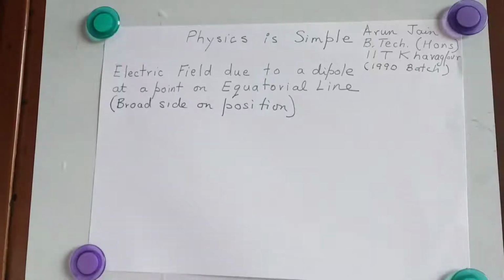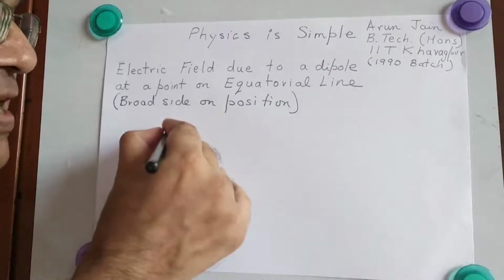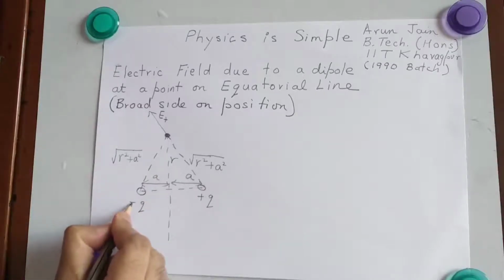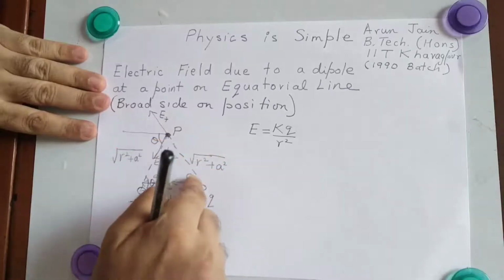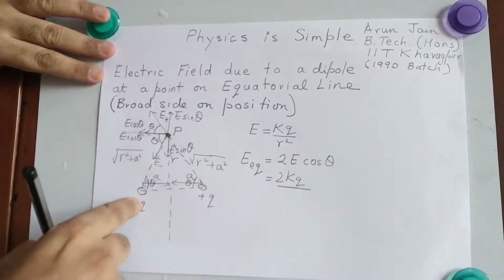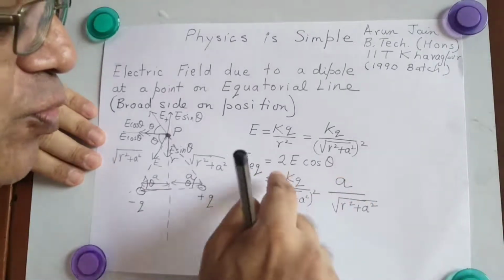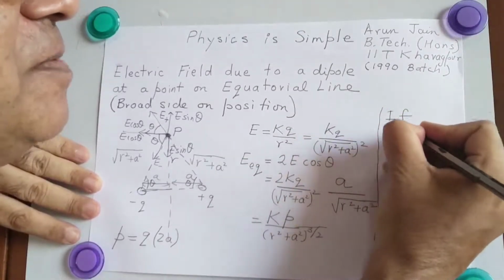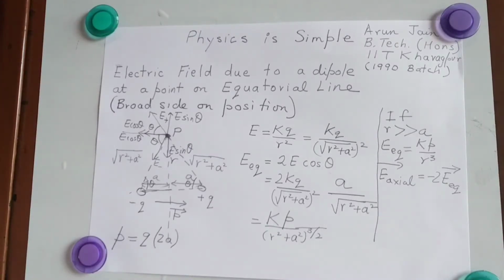3. Dipoles - 3 Electric Field due to a dipole at a point on the Equatorial Line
Electric Field due to a dipole at a point on the Equatorial Line...